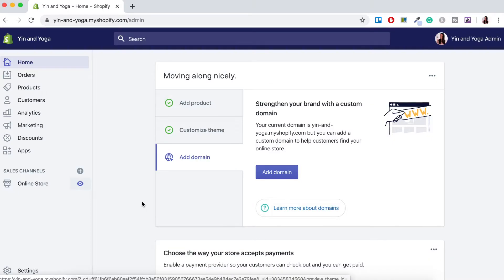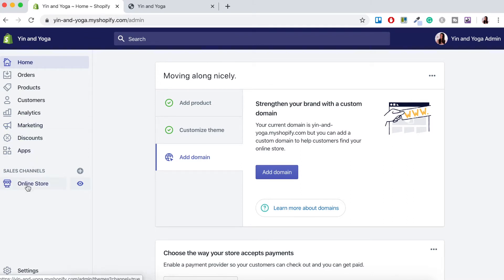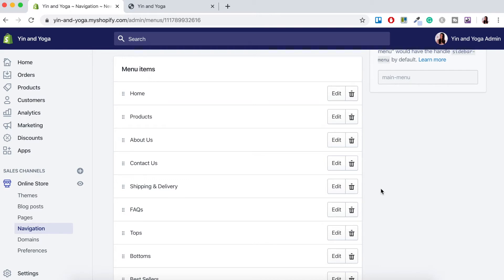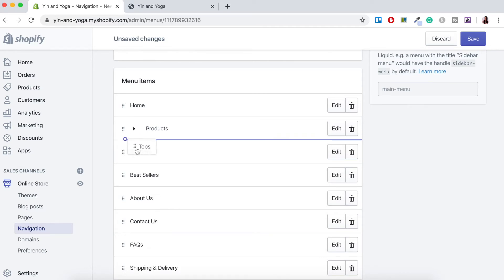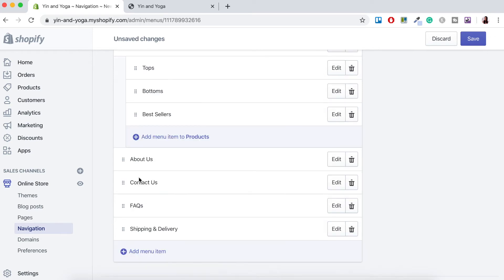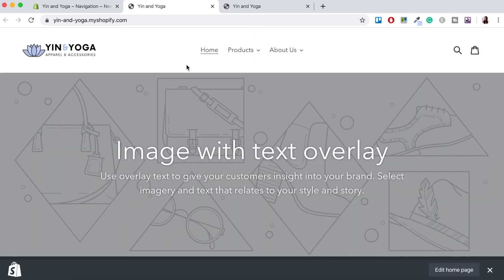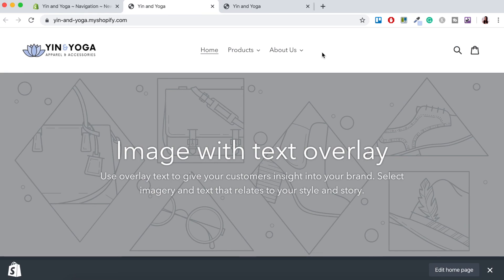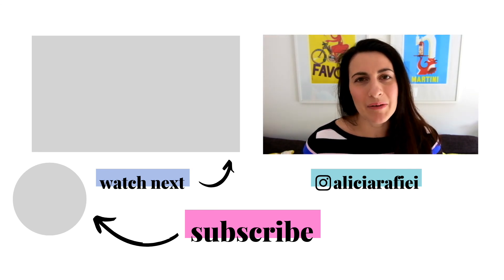HOW TO CREATE A DROPDOWN MENU IN SHOPIFY: Create an Organized Menu for your Shoppers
In this video, I explain the drop-down menu, why it’s important to have and how to create one for your Shopify store. So you can create a better customer experience and a more professional looking online store that your customers will trust and purchase from.

Find Your Perfect Product and Supplier in Minutes!
Use this powerful research tool, supplier directory, and online community for dropshippers, wholesalers, and e-commerce stores.

★ Are you looking to create your dream online store?★
Then be sure to download my FREE guide. It goes through my 4-step framework that will give you all the steps you need to start your online store. You can find this download along with many other helpful resources

It’s never been easier to start your own e-commerce store, build your business and start making money online so that you too can have the flexibility to quit the 9-5, be your own boss and work from home.

What are you waiting for? Start your own online store with Shopify today!

★ Links, downloads or extra information mentioned in this video: ★

Hello! I’m Alicia. I provide determined entrepreneurs with the information and tools they need to build a thriving online business, allowing them the freedom to work from home and spend more time doing what they love.

Shopify, Printful